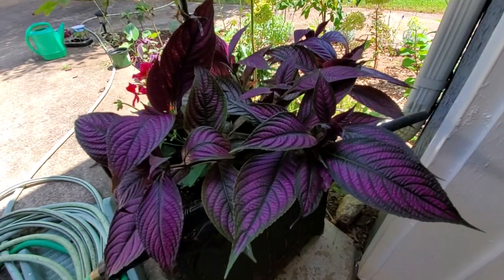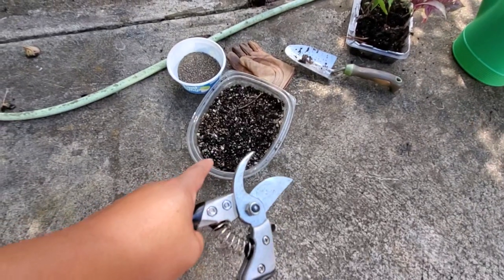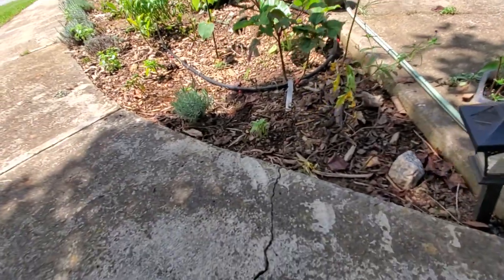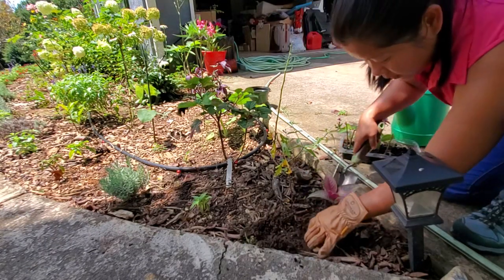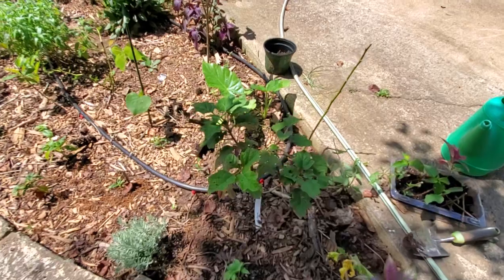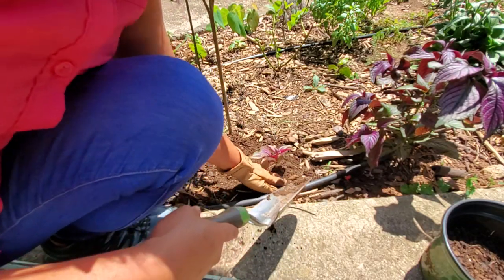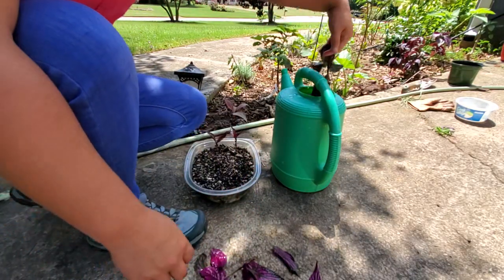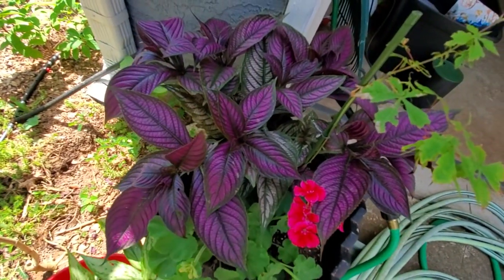How to propagate Persian Shield plants.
In this video I want to show you how simple and easy it is to grow this beautiful purple leaves plant.  They are beautiful and make a great statement in your garden.  You can propagate by cuttings.  I will show you how I propagate and plant my newly develop plants from cuttings.  I hope you enjoy and have great success.